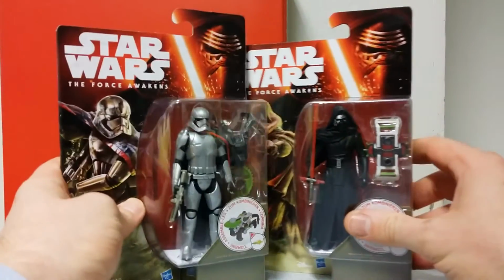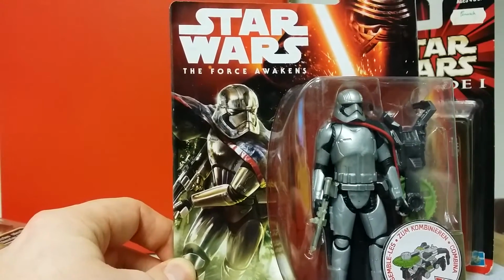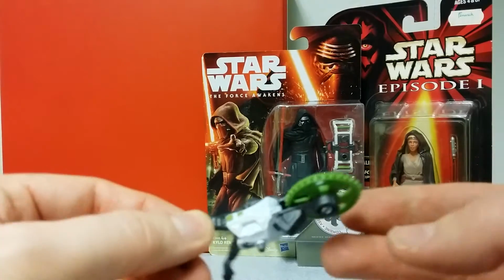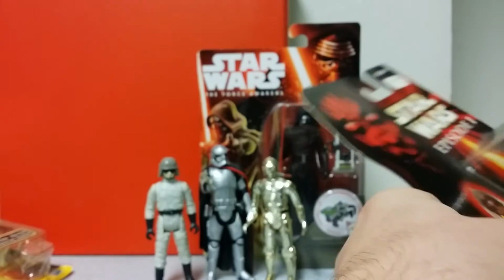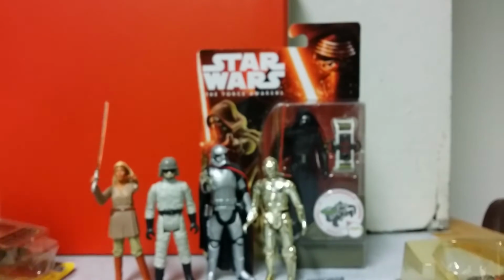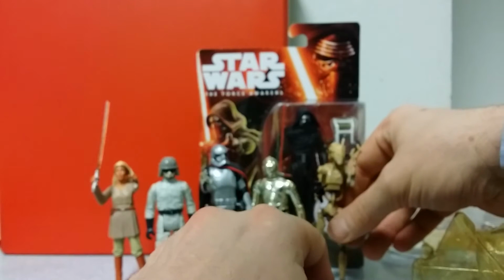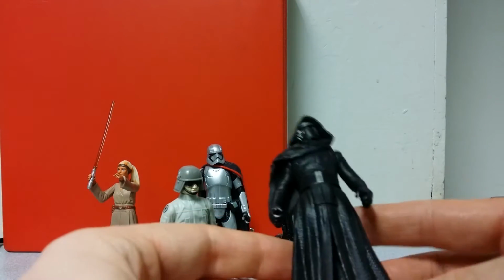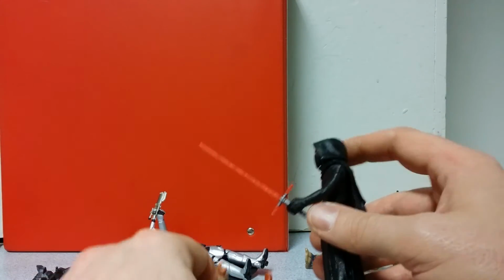star wars toys. old older and new.